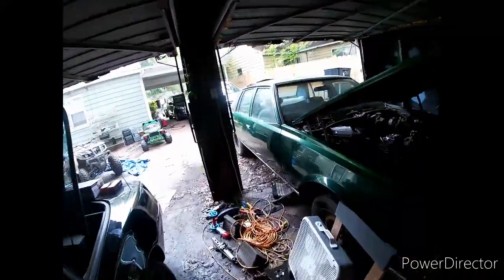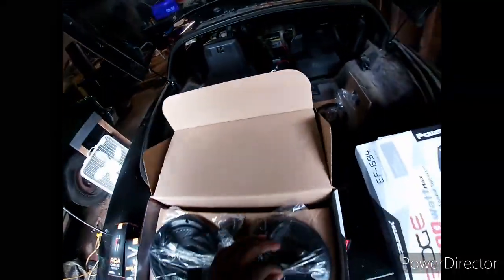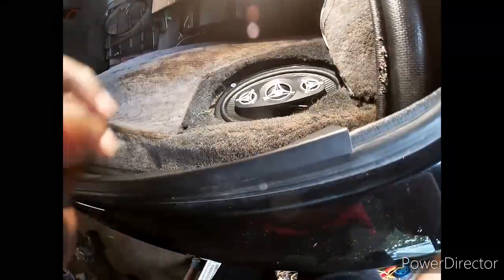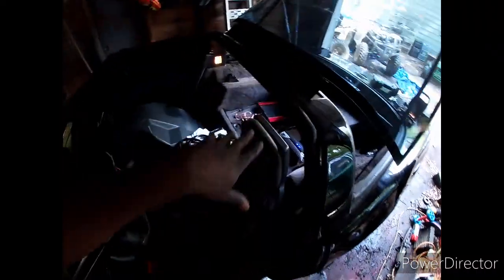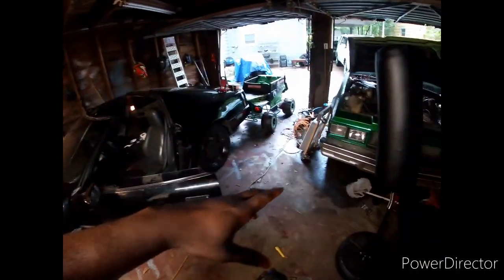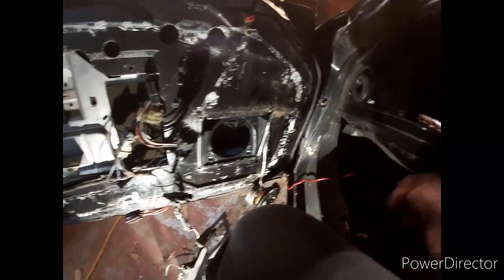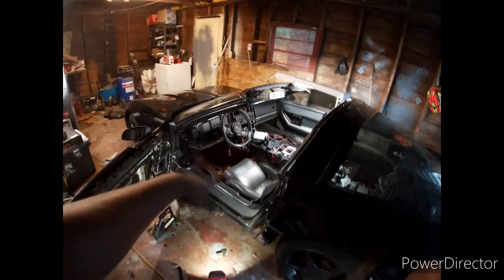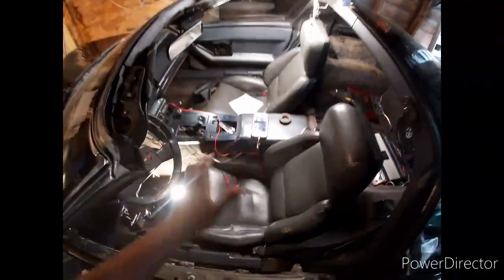FINALLY upgrading my Corvette sound system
power acoustic 6x9 (ef-694)
200 watt vr amp
600watt jbl amp
power acoustic 6.5s (ef-60c)

This car sounds amazing in person

i dont owe any music played in background